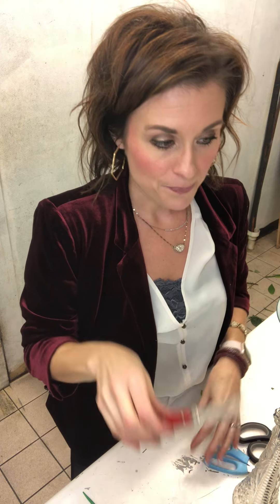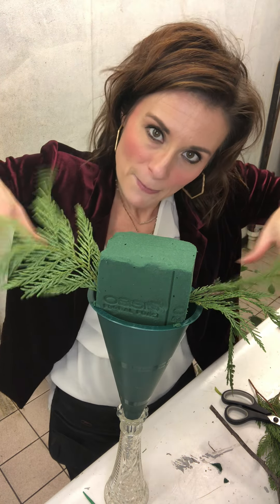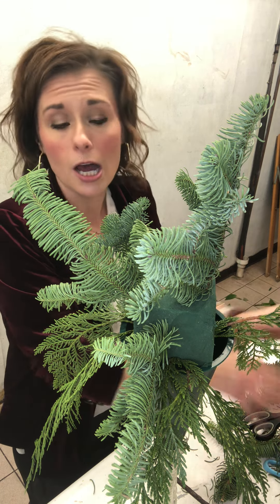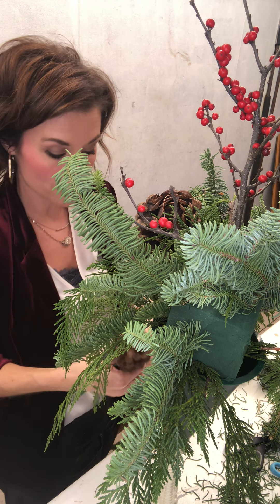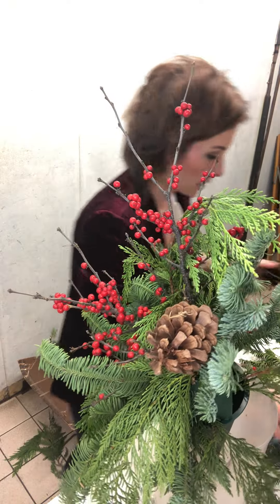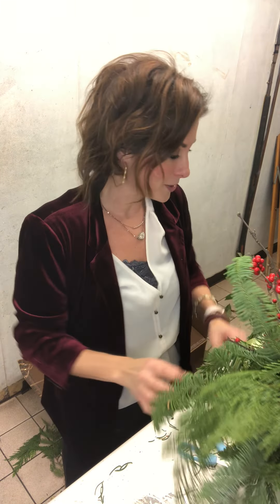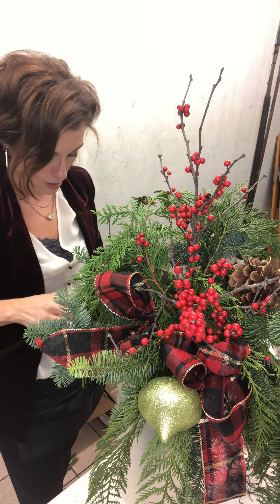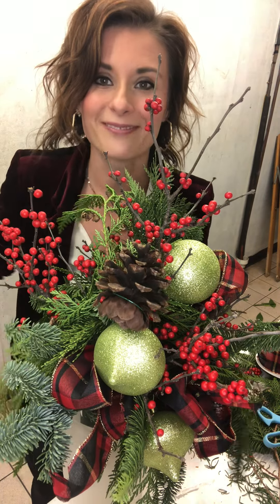Christmas memory arrangement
Fresh evergreen memory cone for cemetery